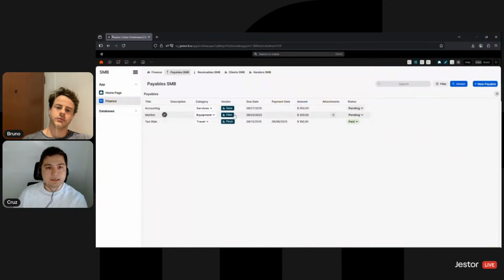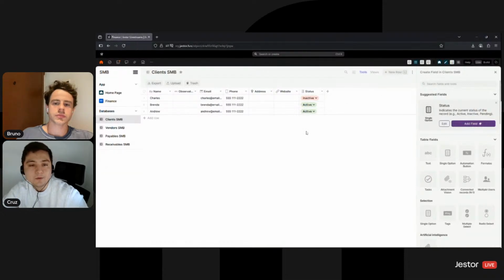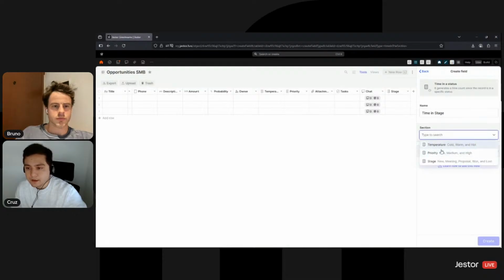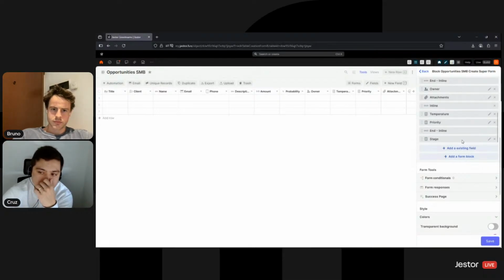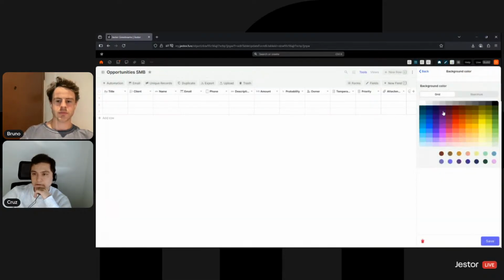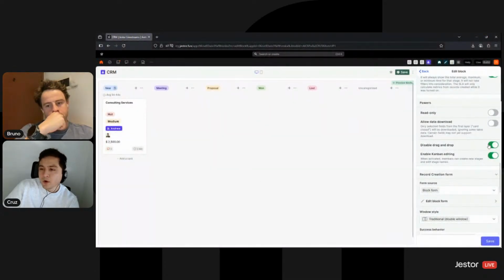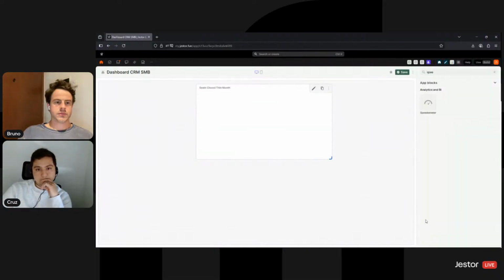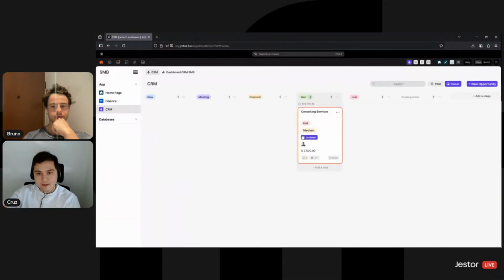Small Business Planner #2: Build with AI and No-Code | Live Build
Perfect for entrepreneurs, startups, and growing teams that want a complete business planning toolkit without tech complexity.